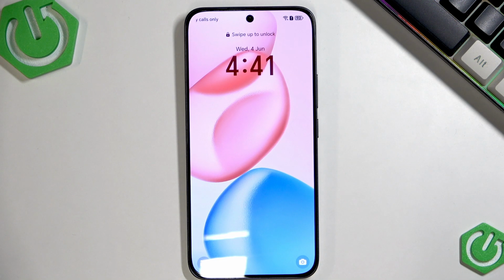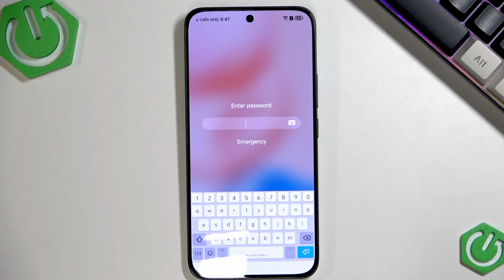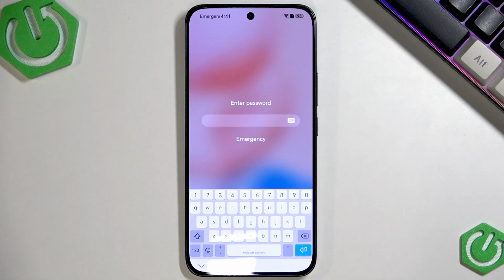HONOR 400 – Forgot Lock Screen Password? What to Do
If you forgot the lock screen password on your HONOR 400 and can't access your phone, this video explains the steps you can take to regain access. Learn what to do if you don't have face unlock or fingerprint set up, including how to try and remember your password, when to contact HONOR customer support, and how to perform a factory reset if needed. We also cover using Find My Device by Google or Xiaomi to erase your data remotely and unlock your device. Watch to understand all your options for unlocking your HONOR 400 if you are locked out, and find out how to keep your data safe or recover your phone quickly.

How to unlock HONOR 400 if I forgot my lock screen password?
How to factory reset HONOR 400 when locked out?
How to use Find My Device to erase and unlock HONOR 400?

0:00 Introduction
0:06 What to do if you forgot your HONOR 400 password
0:22 Try to remember your last password
0:41 Contact HONOR customer support for help
1:11 Factory reset as a last resort
1:23 Using Find My Device or Mi Account to erase data
1:53 Factory reset via recovery mode
2:06 More help and channel resources